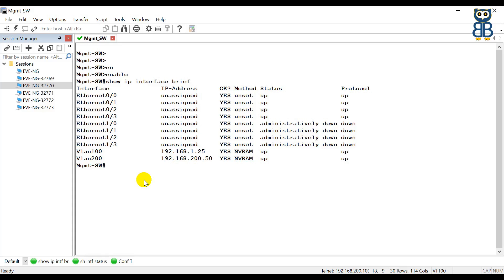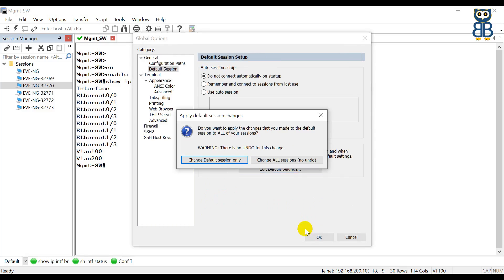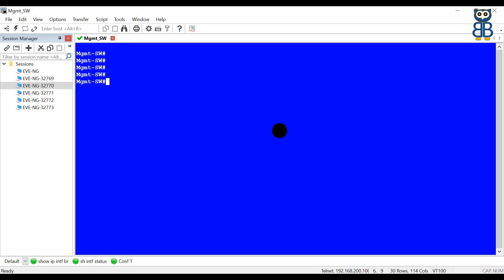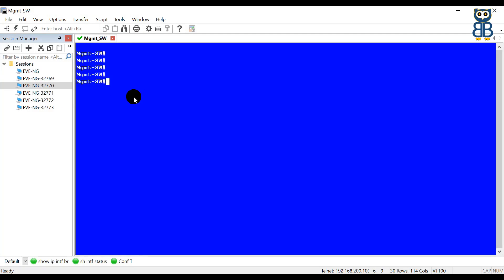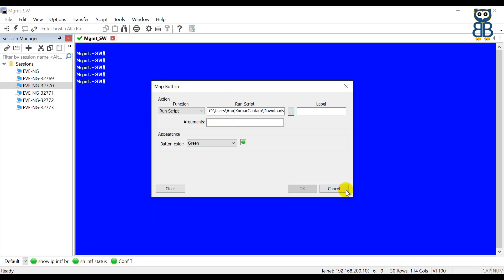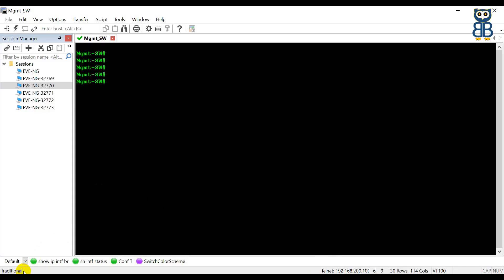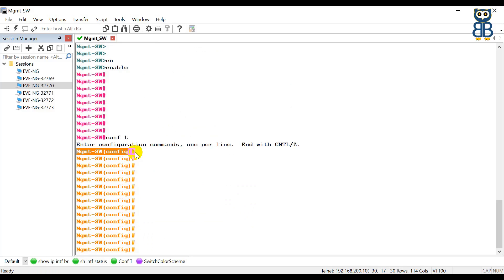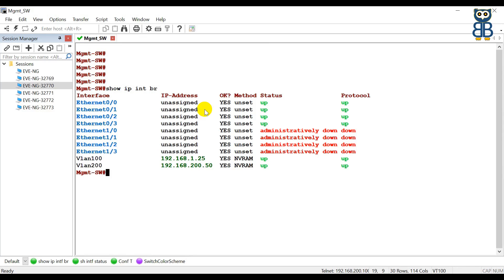SecureCRT Keyword Highlighting || Manually and by Script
This video introduces SecureCRT's keyword highlighting, Color Scheme change, and Color theme capability. Real-time highlighting can help call attention to key words or contiguous patterns of characters on the screen, displaying them in color/bold/reverse attributes.